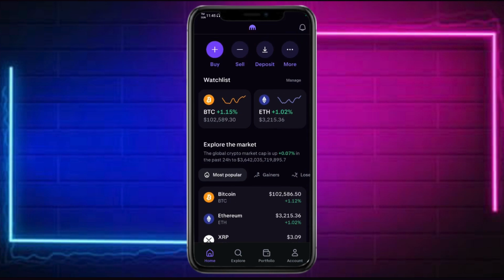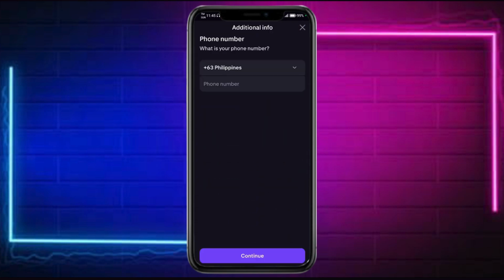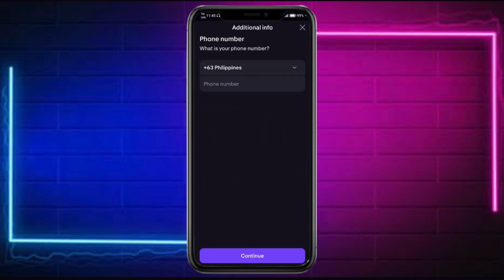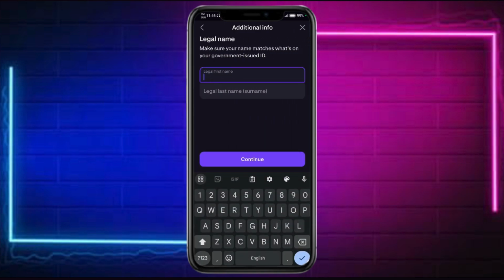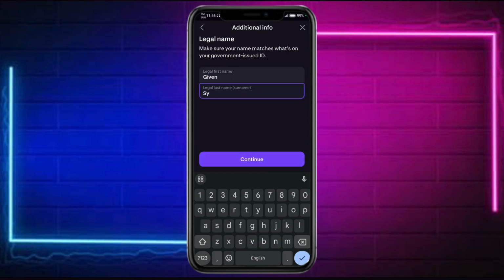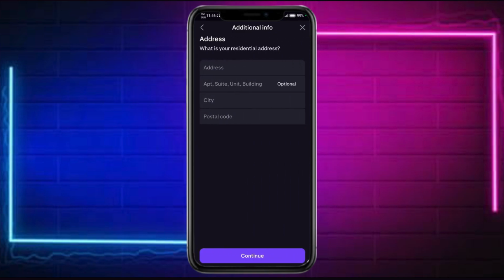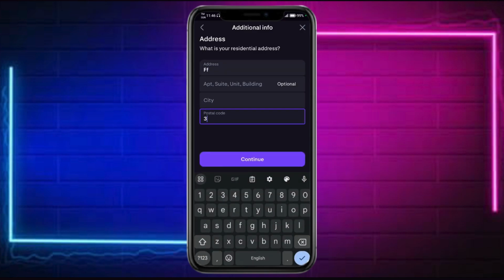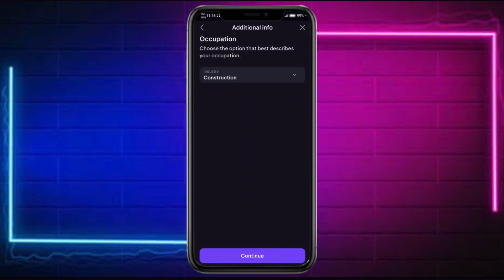How to Buy USDT in Kraken App (Full Guide)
"Want to buy USDT using Kraken? This full guide walks you through purchasing USDT on the Kraken app quickly and safely.

0:00 Introduction
0:07 Start